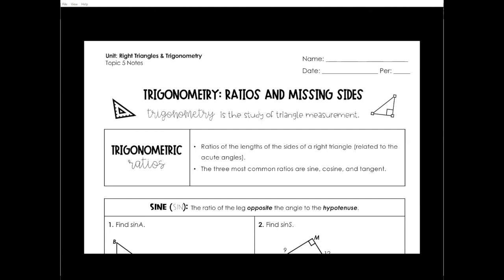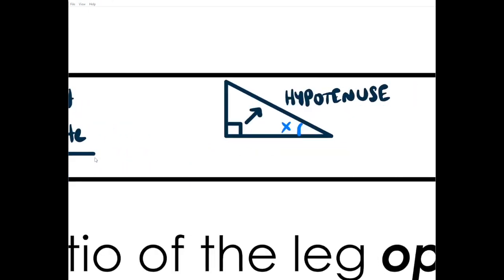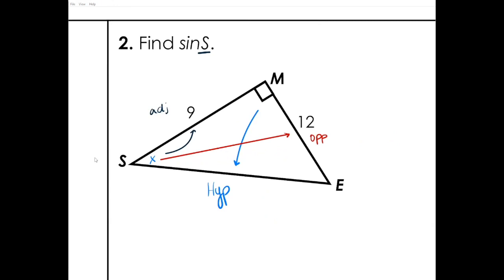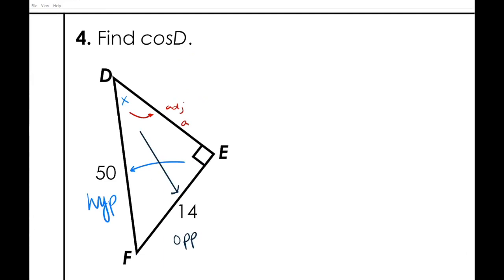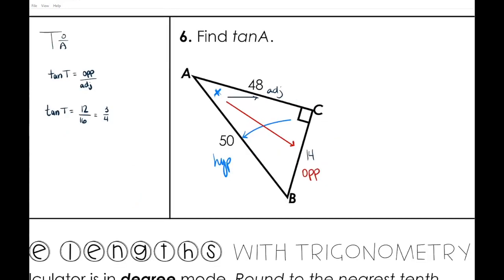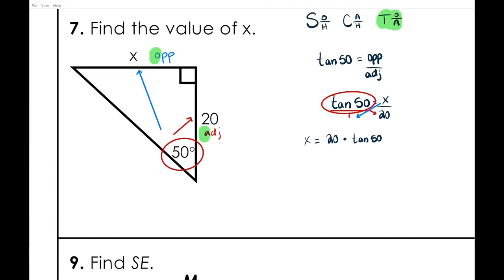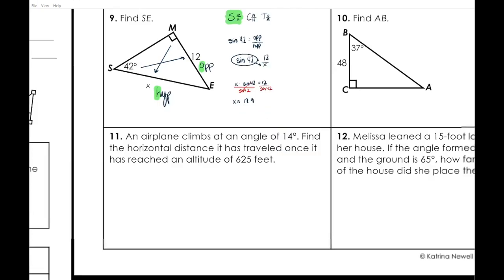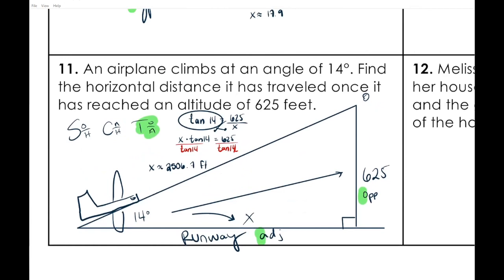Trig Ratios and Missing Sides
Using Trig Functions to set up ratios and solve for missing sides.